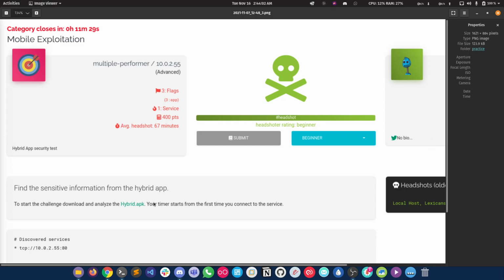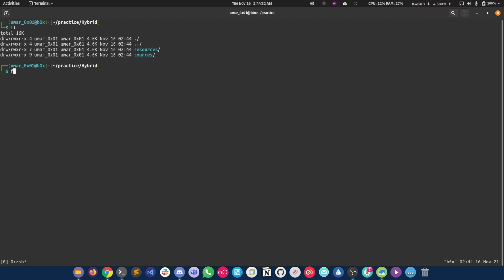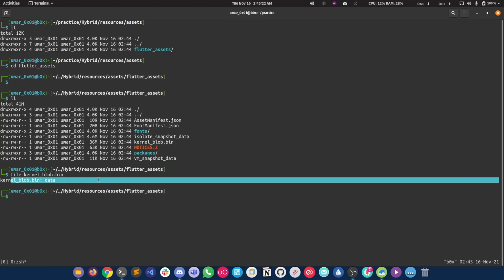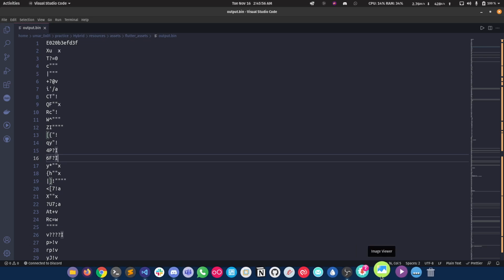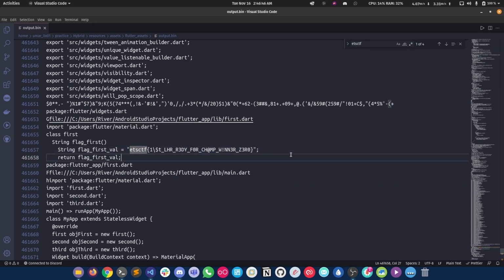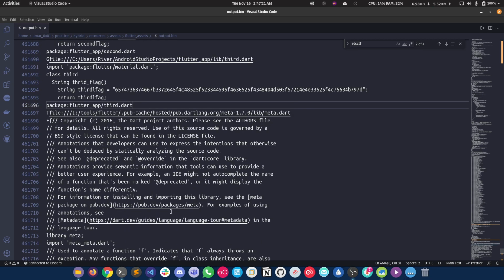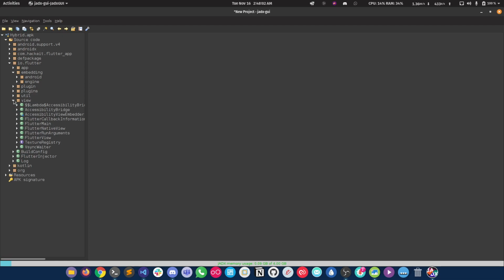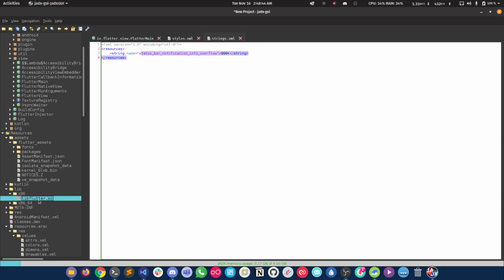Hybrid - Android app exploitation | Using `strings` on bin file | CTF | Lahore | CyberHackathon.pk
Hi folks,

This video covers the exploitation of the Android Application "Hybrid" from Lahore's 2nd round of CyberHackathon.pk CTF.

This was a hard level challenge made with flutter but since debugging was on at the time of release, we were able to get our hands on the kernel blob bin file and simply running strings on it returns us all the flags :)

This will be a video series covering all the mobile applications exploitation of the second round of Lahore and hopefully all the challenges from the whole CTF. I might create videos and upload the other challenges by the next week or so.

Can find me at:
Umar_0x01#0079